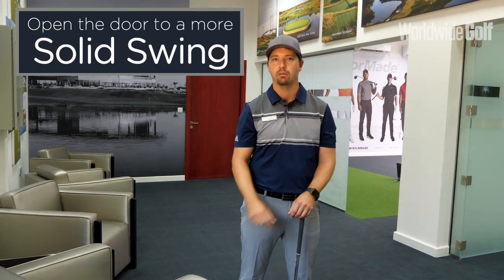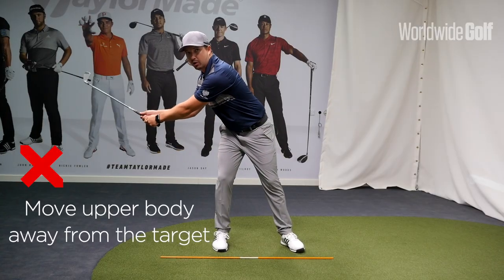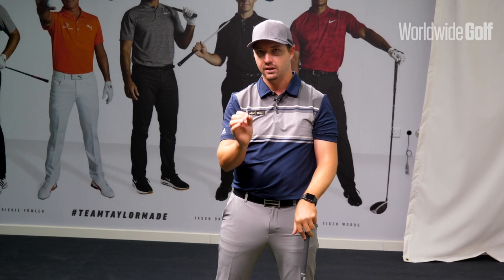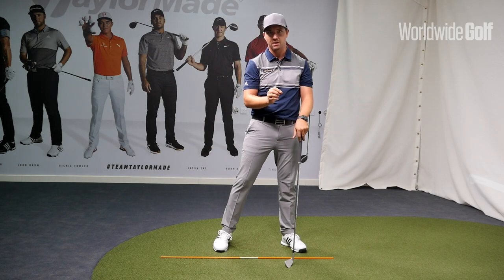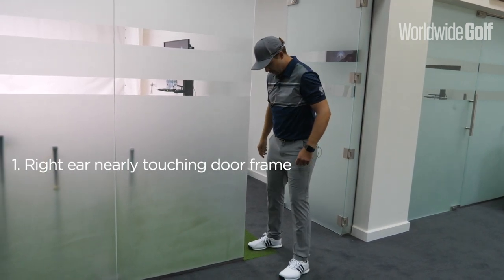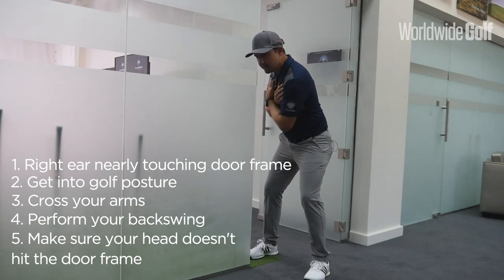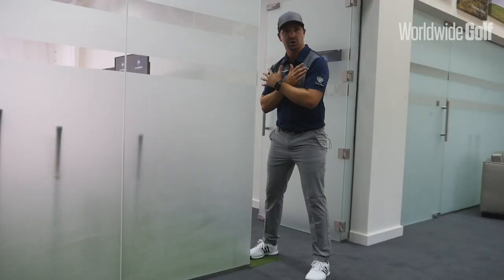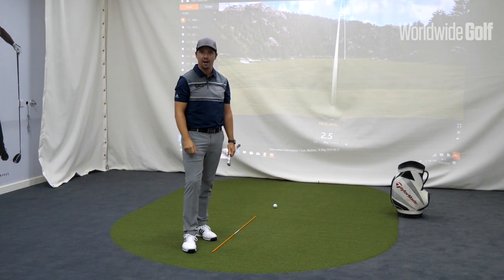Open the door to a more solid swing | by Sven Nielsen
The Trump Dubai's Sven Nielsen looks at the body movements in the back swing that can help you create a better, more consistent strike.